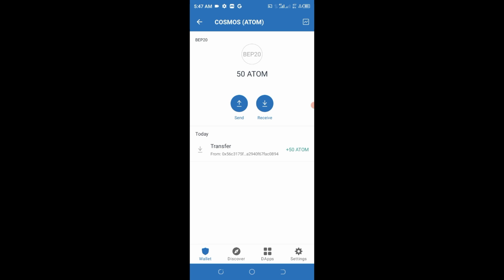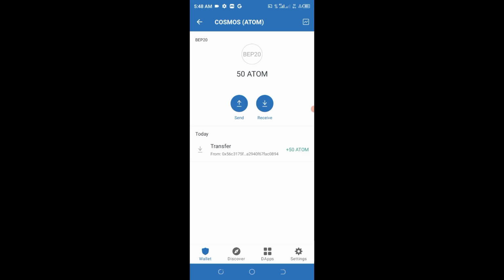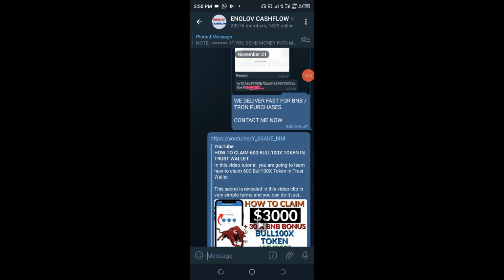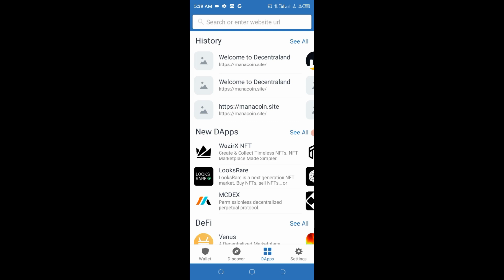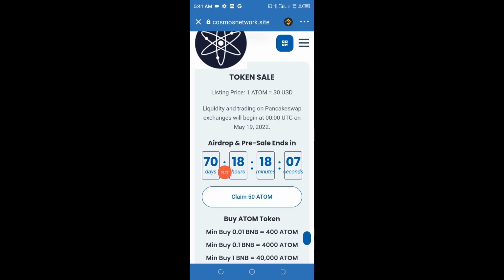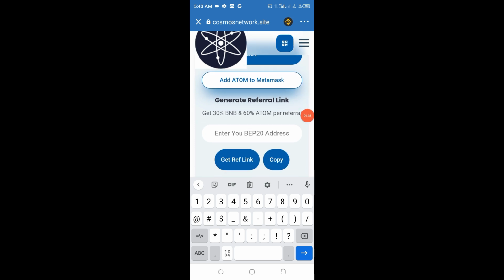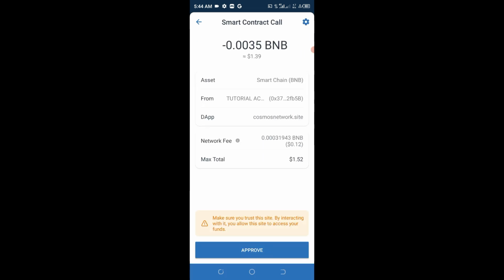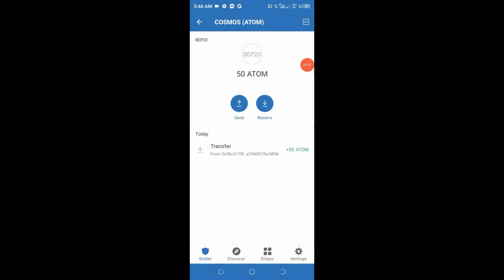HOW TO CLAIM 50 ATOM TOKEN IN TRUST WALLET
In this video tutorial, you are going to learn how to Claim 50 Atom Token in Trust Wallet

CHECK TELEGRAM

REQUIREMENTS:
1. Phone
2. Trust Wallet
3. Binance Smart Chain (BSC)
4. Binance App

NOTE: IF YOU CAN'T COPY LINK FROM YOUTUBE JOIN TELEGRAM CHANNEL

CONTRACT ADDRESS: 0x56c3175fbCcdff98FC3D0875Ea2940f67fac0894

About me
My name is John Chukwuemeka,

NOTE:
= DON'T BE GREEDY WITH LIFE, DO IT SMALL SMALL.
= NOT ALL AIRDROPS WILL BE USEFUL. IF YOU MUST BUY, BUY SMALL.
= ENGLOV CASHFLOW DON'T HAVE ANY INVESTMENT PLATFORM IN TELEGRAM OR ANY WEBSITE.  DON'T FALL FOR THEM.
= ENGLOV CASHFLOW WILL NOT ASK YOU FOR MONEY FOR ANYTHING.

You are advised to do your personal research before investing your money in anything offline or online money making platform.

you are responsible for your actions and in-actions.